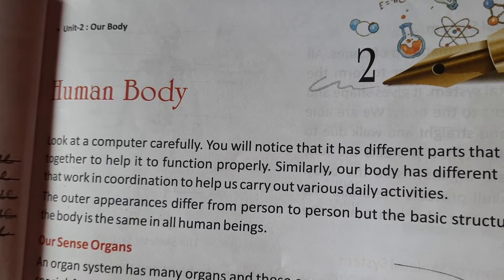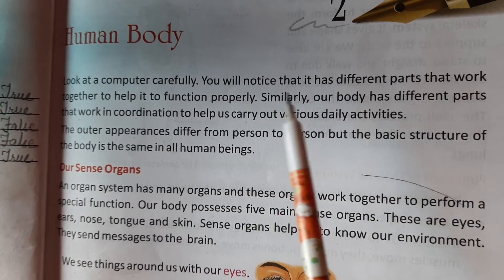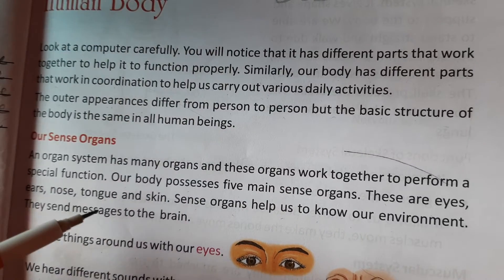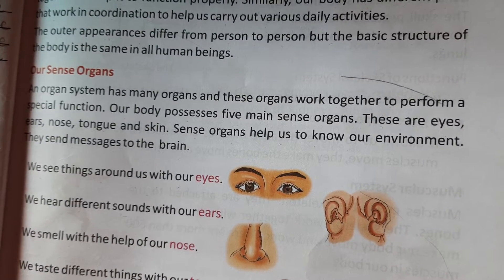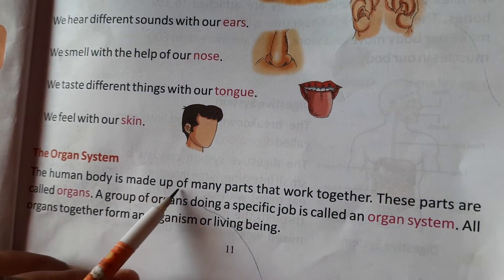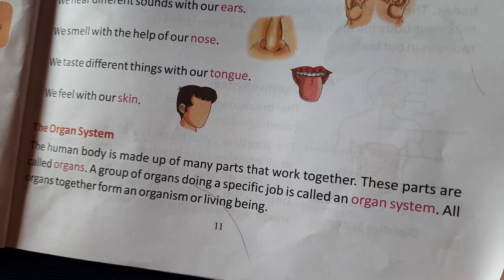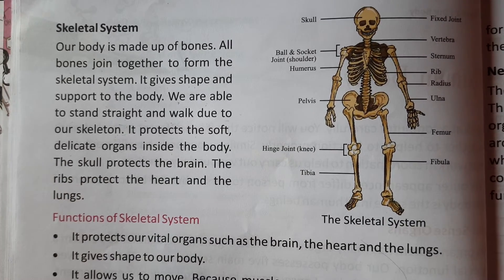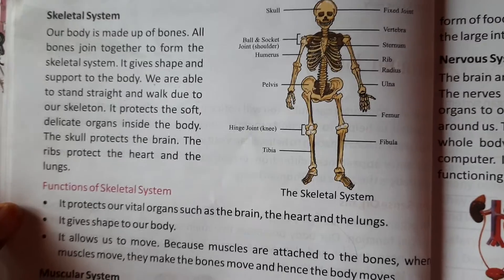Science Class-III (Eng.Medium)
Ch-02 Human Body (Phase-1)